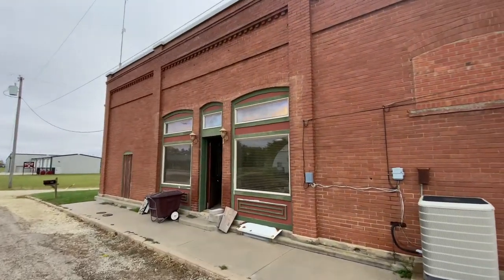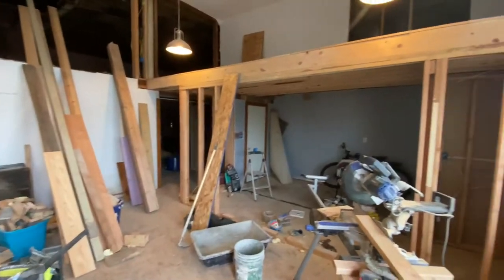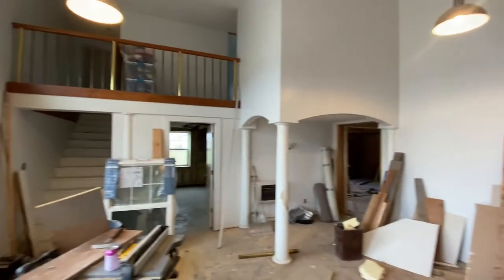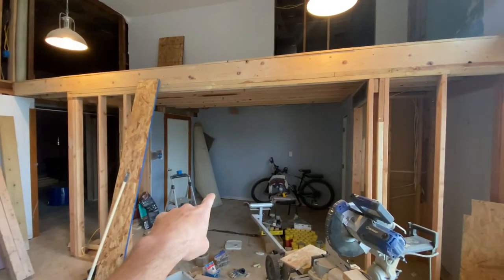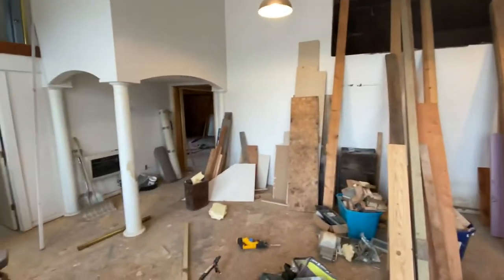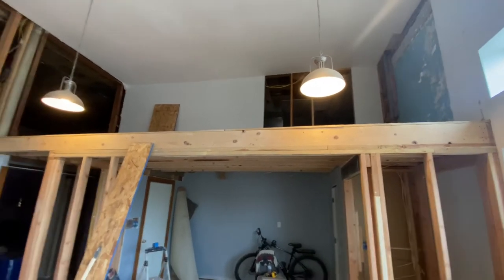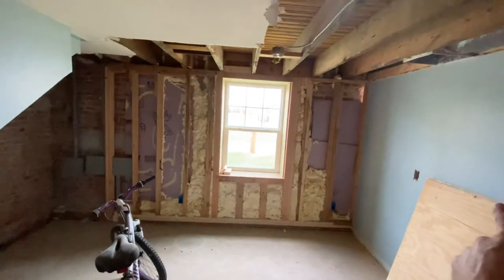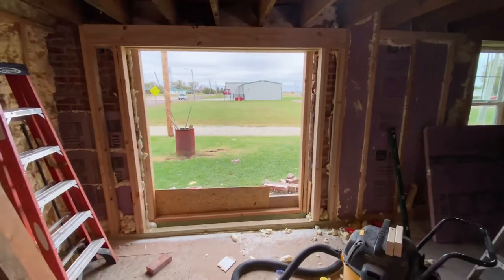Putting In A Picture Window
We are renovating this 10,000 square foot, early 1900s general store - cafe - barber shop building into our home.